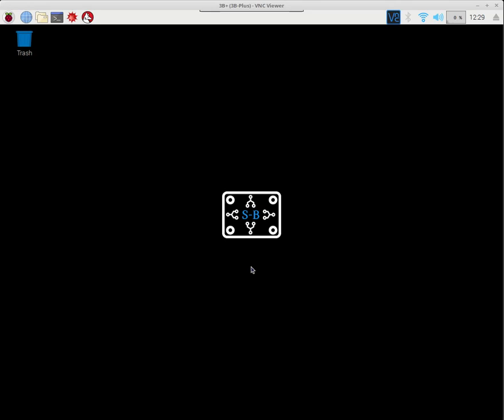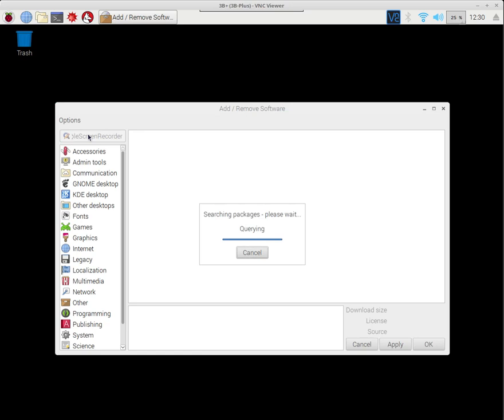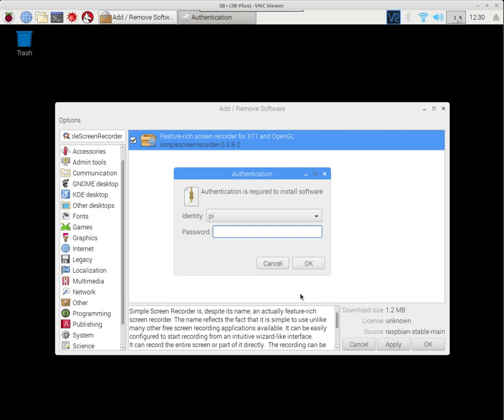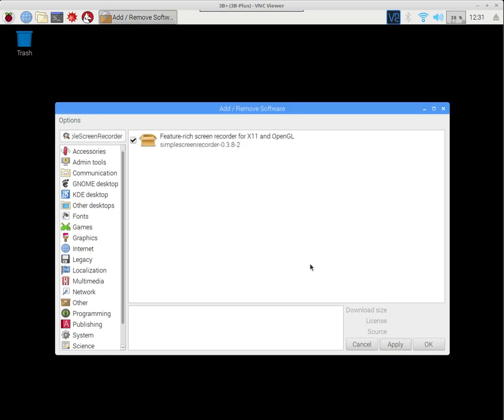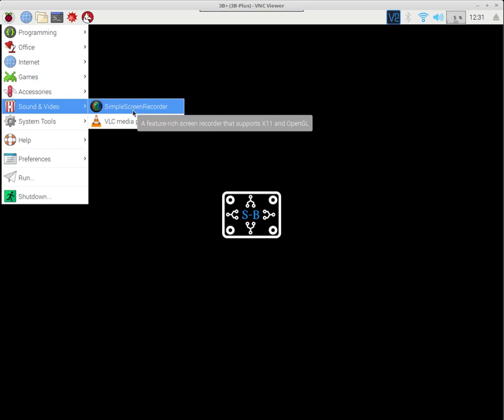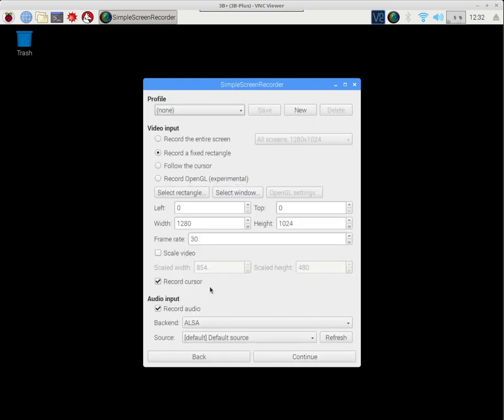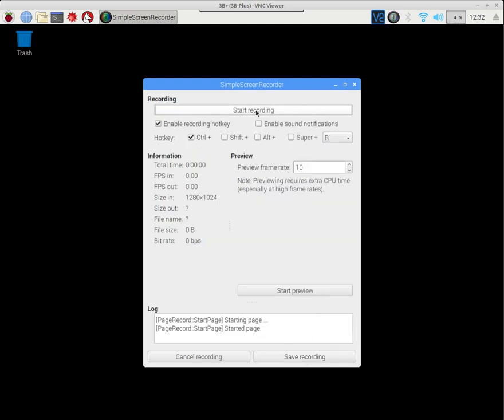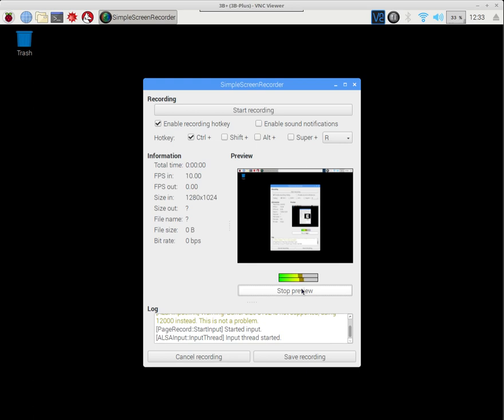SimpleScreenRecorder 2018 07 30 12 29 30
SimpleScreenRecorder is a Linux program that was created to record programs and games by Maarten Baert. I have found this to work exceptionally well on the Raspberry Pi 3B+ and I wanted to show you how easy it is to install and use.